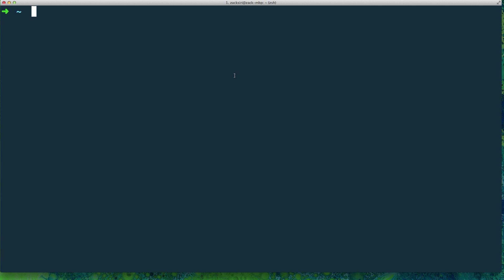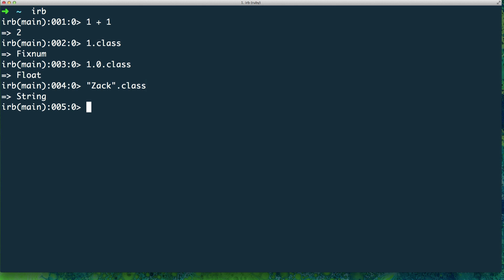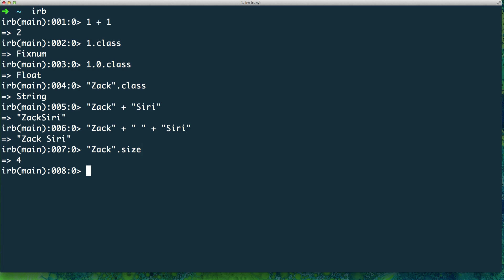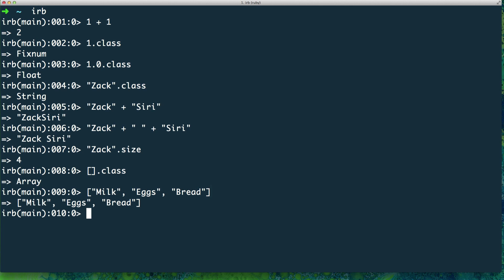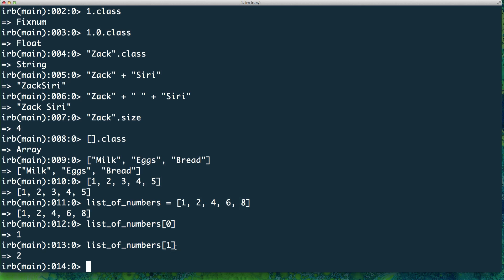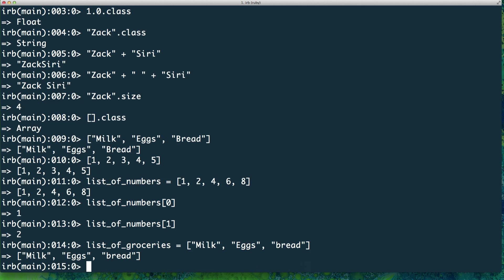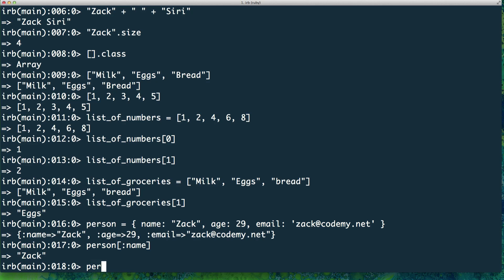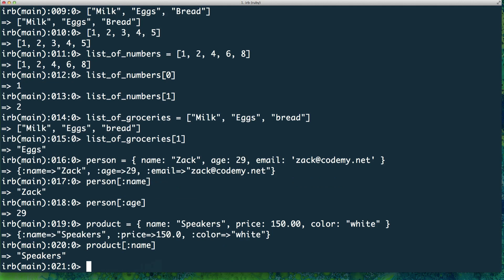RFS: Basic Ruby Data Types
We show you some basic ruby data types / data structures. Fixnum, String, Float, Array, Hash